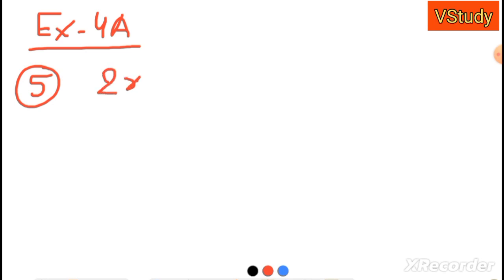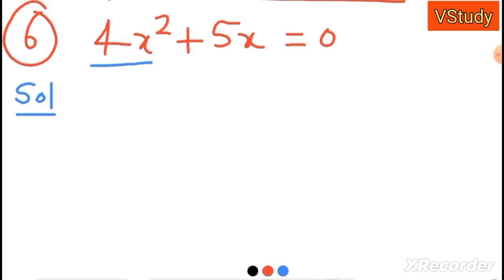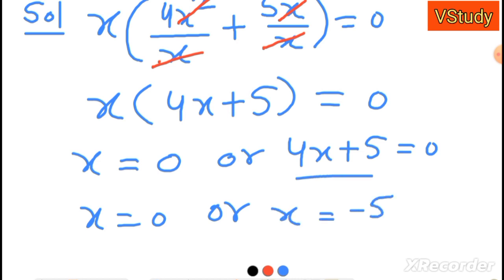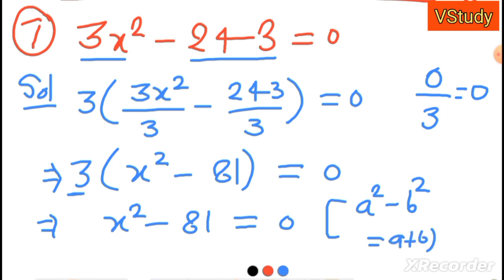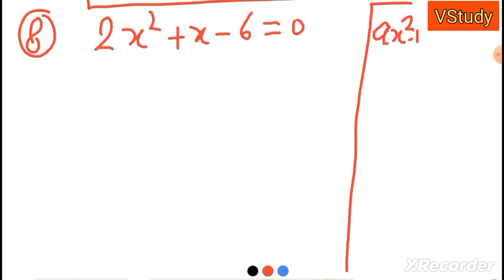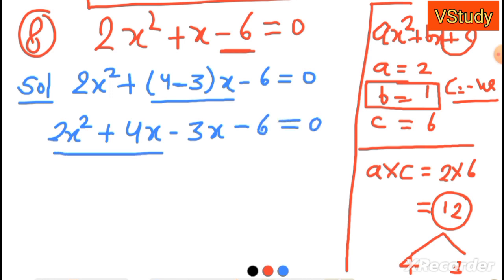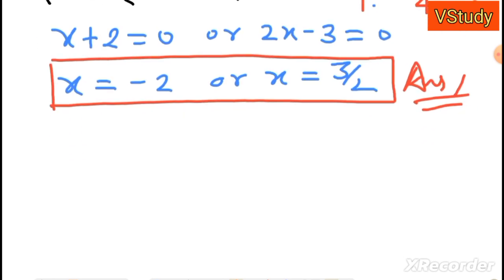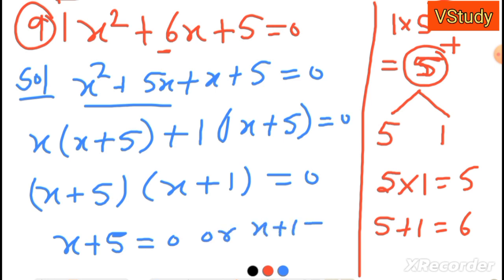Cracking quadratic Equations | Vstudy Tutorial|L1|Rohit sir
Title:- "Mastering Quadratic Equations | Vstudy - Your Gateway to Mathematical Excellence"

 Welcome to Vstudy, your go-to destination for comprehensive educational content! In this video, we delve into the fascinating world of quadratic equations, breaking down the concepts step by step to ensure you grasp them with ease.

🔍 Topics Covered:

Understanding the Quadratic Formula
Graphical Representation of Quadratic Functions

🎓 Whether you're a student aiming for academic success or someone brushing up on their math skills, our detailed explanations and practical examples will empower you to conquer quadratic equations confidently.

crack quadratic Equations
quadratic equations
rs aggarwal math in hindi
rs aggarwal book
Rs Aggarwal
quadratic equations r s Aggarwal ex4.1

Handle Name :-